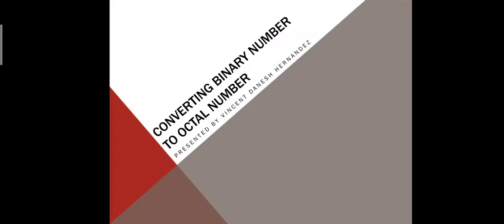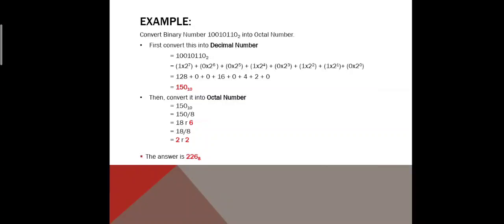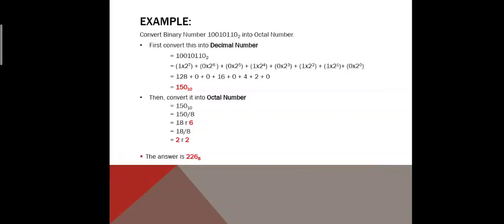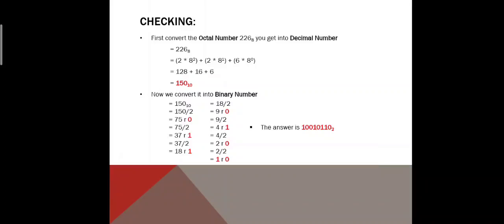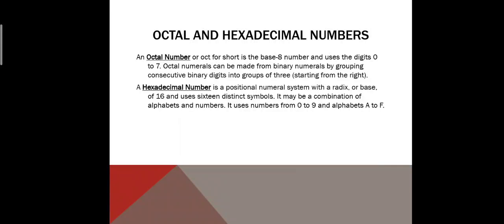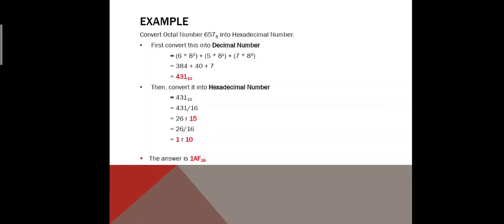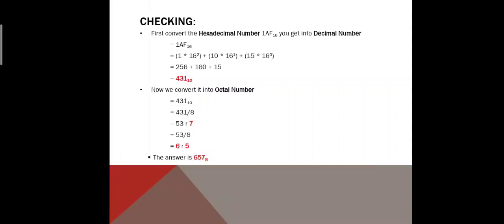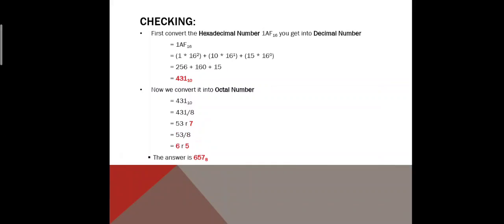Converting Binary to Octal Numbers and Octal to Hexadecimal Numbers